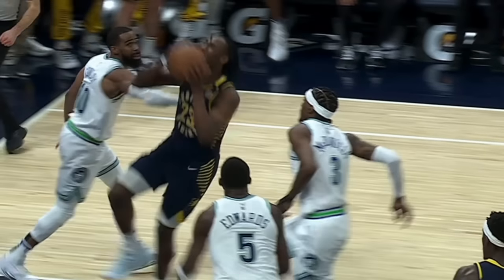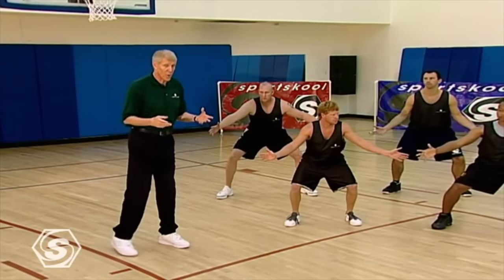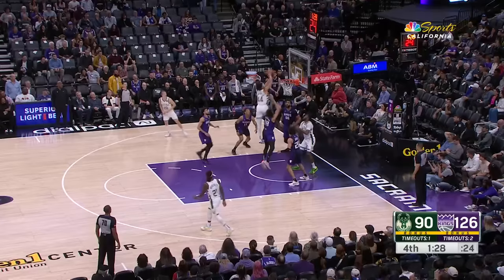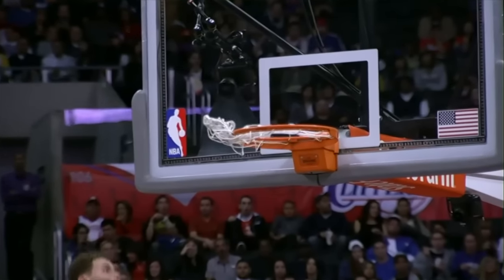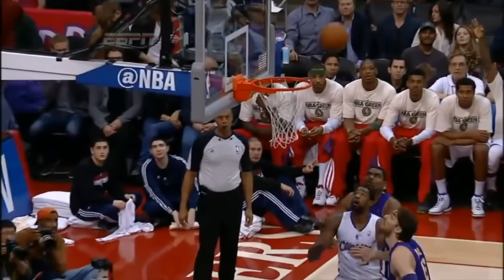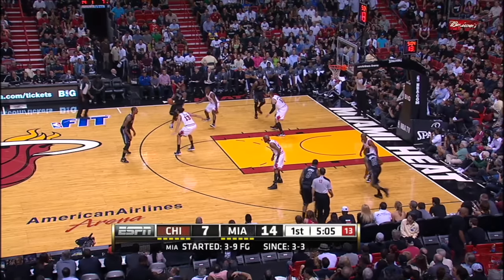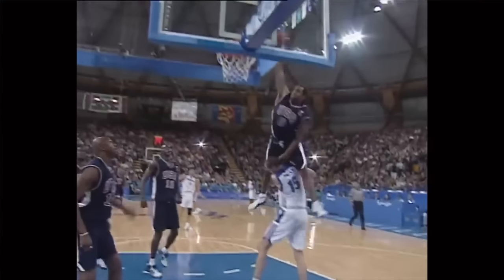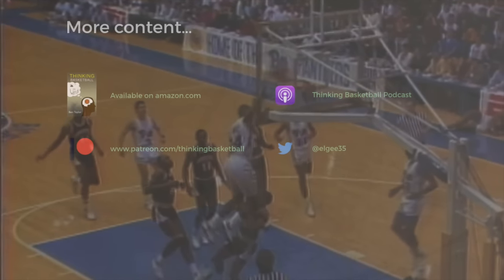How to cheat gravity in basketball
How did Anthony Edwards get so high on his game-saving block against Indiana? How did he get so high dunking on John Collins?? This detailed breakdown analyzes the hang time and physics of the "Chambers Boost" that causes players to cheat gravity and jump higher than ever.

Find additional Thinking Basketball content on the NBA App, the More Thinking Basketball channel and the Thinking Basketball podcast.